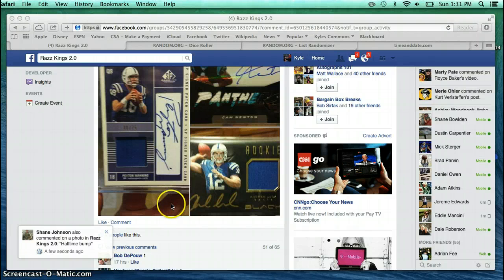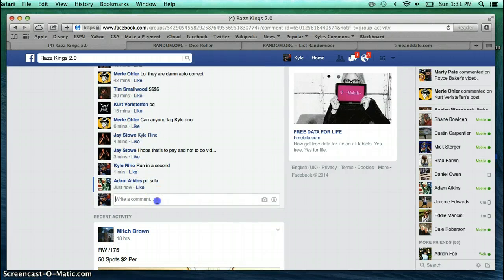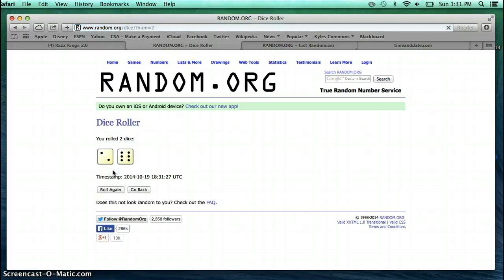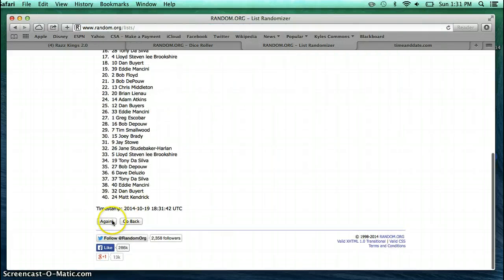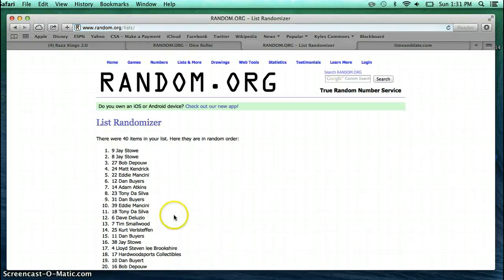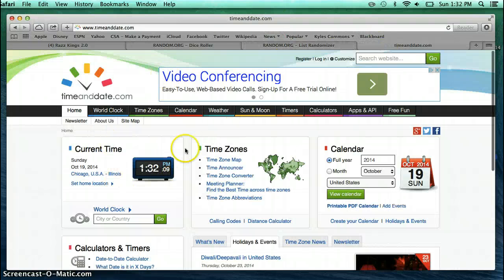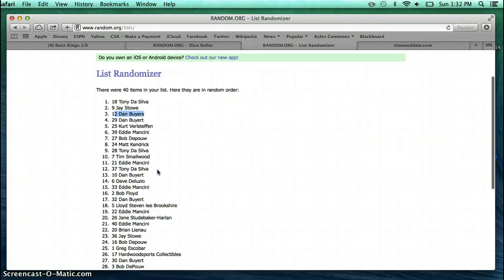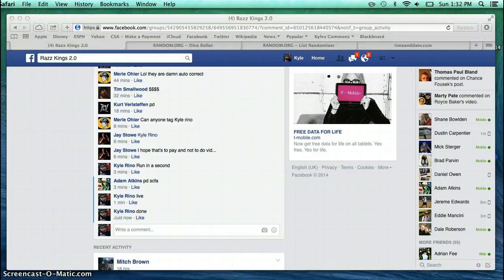3 auto lot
luck, manning, newton